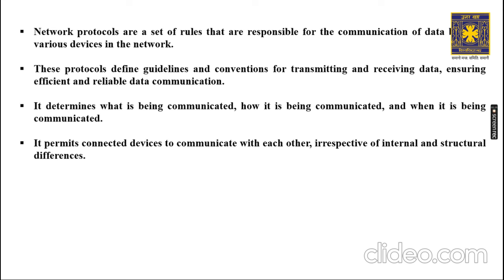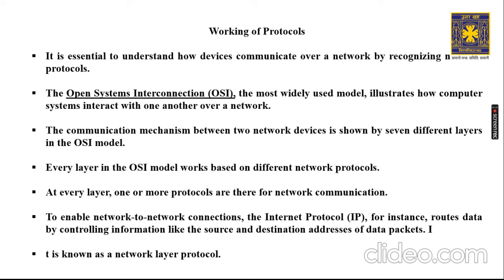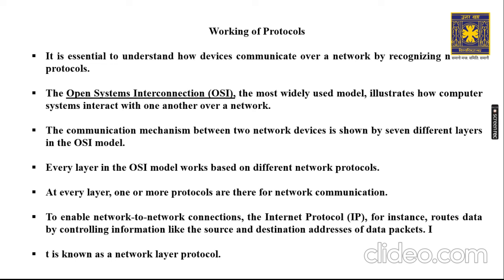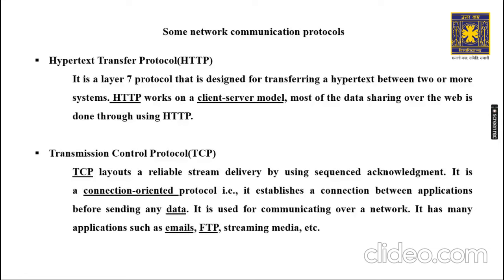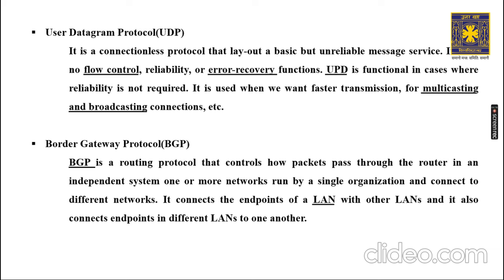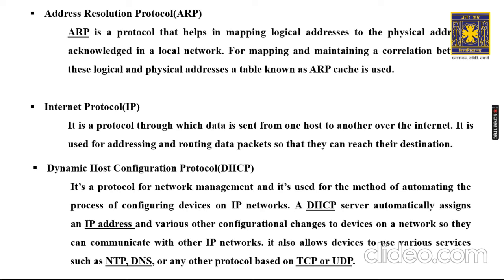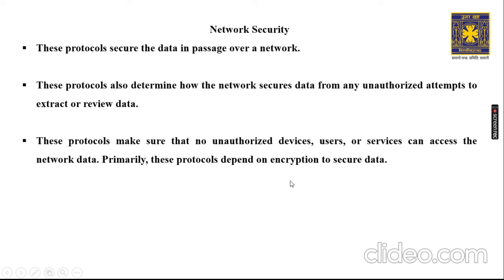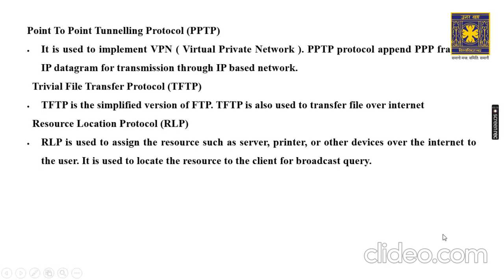Network Topologies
by Dr. Rakesh Kumar Mandal,
Associate Professor,
Department of Computer Science and Technology,